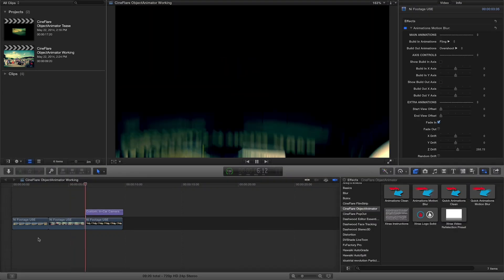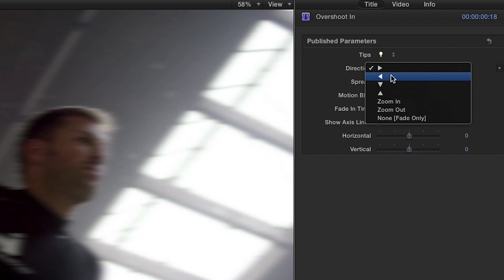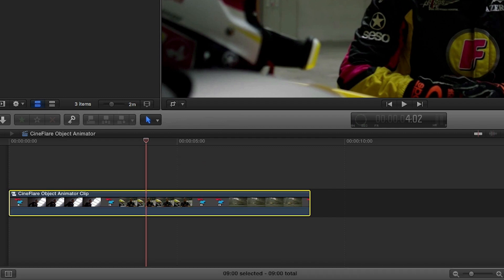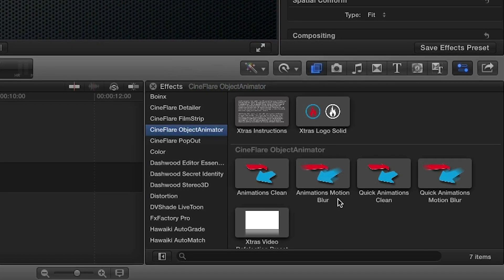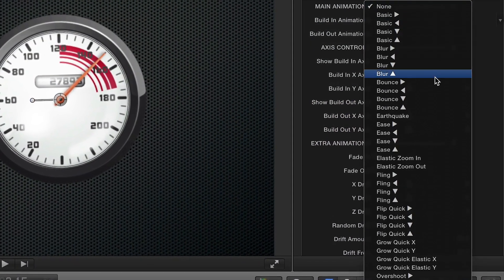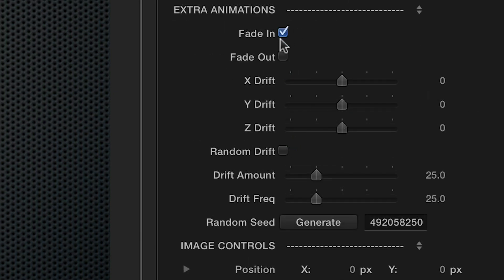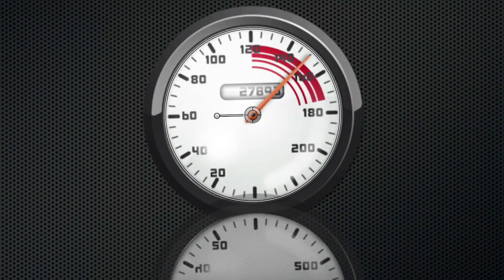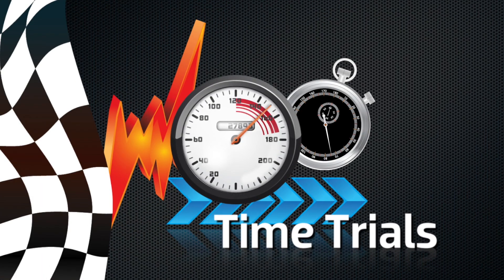Object Animator for Final Cut Pro X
Animate any object on your timeline.